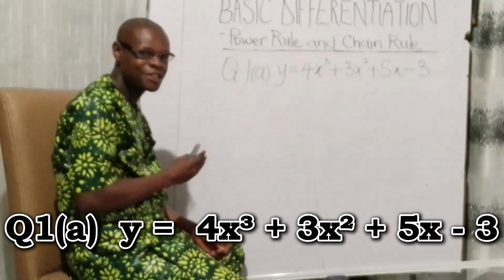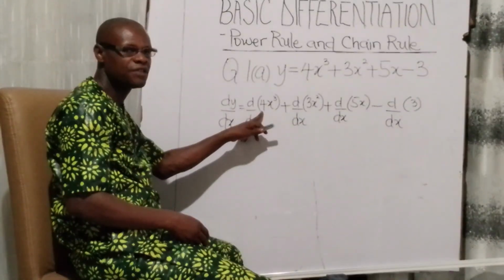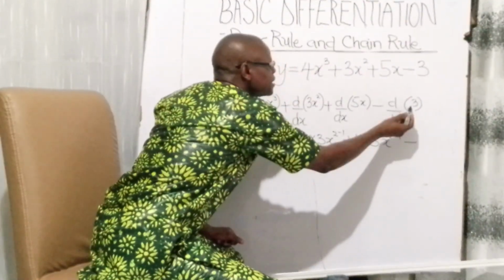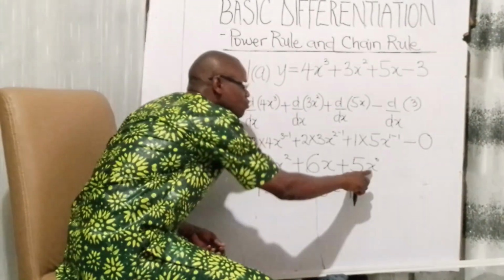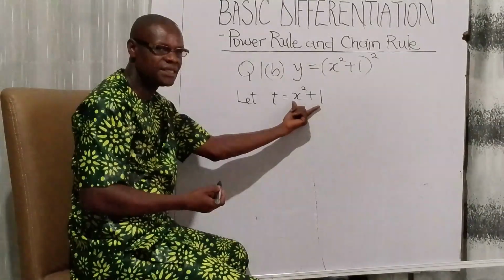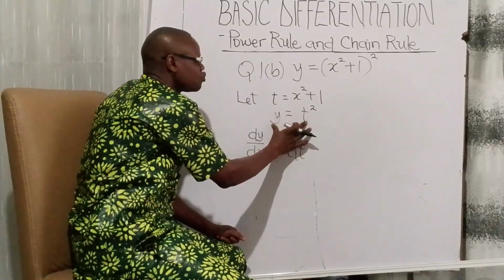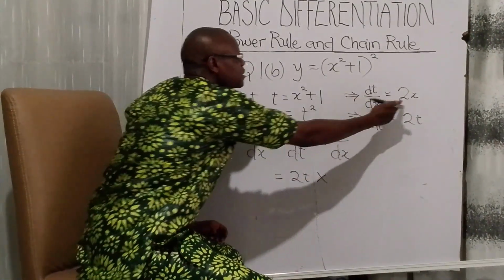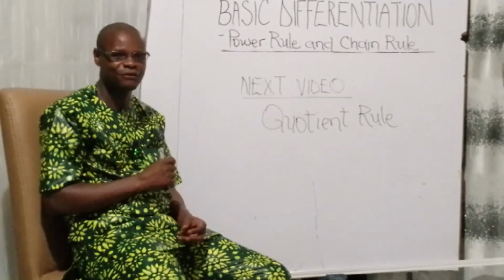MASTER BASIC DIFFERENTIATION | 100L COLLEGE MATH EXAM SOLVED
Are you struggling with differentiation in your college math course? In this video, I will walk you through two basic differentiation problems from a real 100L college math exam. Learn how to apply the power rule and chain rule step-by-step using clear explanations on the whiteboard.

This is part of a full series covering all the questions from a college math exam - broken down into short, focused videos.

Next Video: Quotient Rule and trigonometric functions.
I upload weekly videos on college and high school math to help you study smarter and succeed.